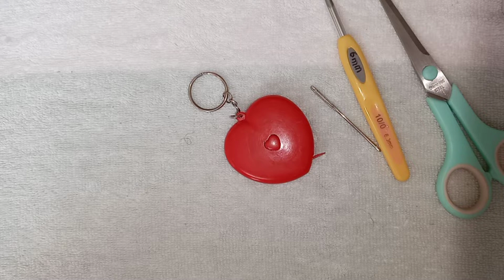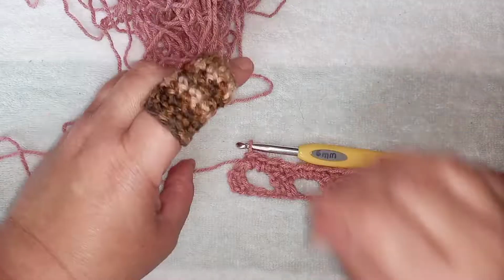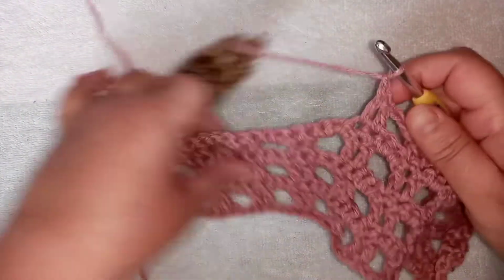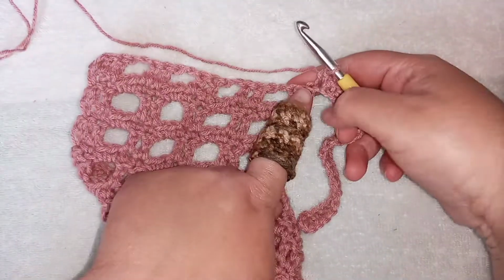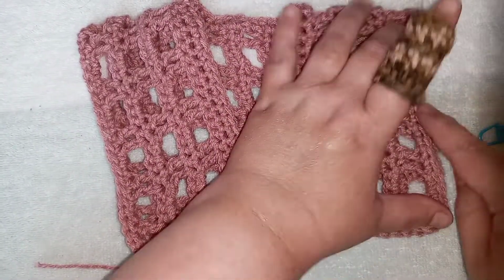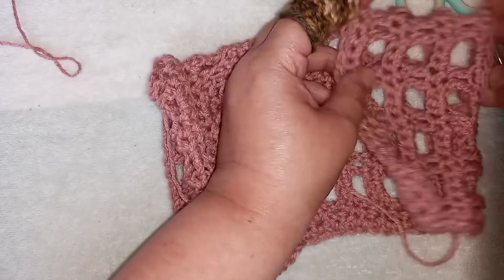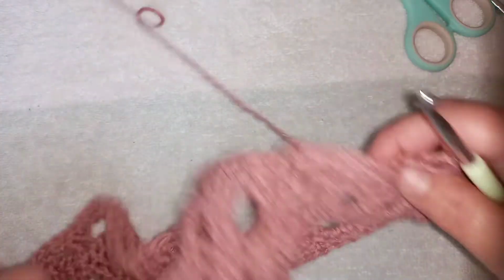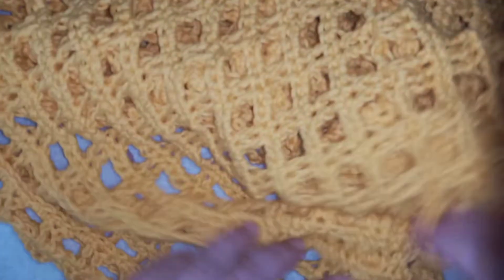Plus size crochet cardigan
Beginner friendly crochet summer cardigan, made with 100% cotton soft yarn

US Terms

Materials I used for this XXXL size

6x 100g balls of Raeesah 100% cotton soft yarn (840yds/930m)
5mm hook used for main cardigan
4mm hook used to add edging and fringe
scissors
tapestry needle for weaving in ends
stitchmarker

Measurements for Xxxl

Length from bottom to shoulder 26"
Front panel width 14"
Back panel width 36"
Fringe length 3"

You can certainly  customize this cardigan for any size, just measure from shoulder to shoulder, divide in half for each front panel, and work a chain length in multiples of 4 to the length you require for your size, measure from shoulder down to where you want your cardigan to end, and multiply by 2 to get your starting chain length. The pattern will work perfectly. For the neckline, just do 2 to 3 row repeats instead of 5 to 6, for a smaller size.